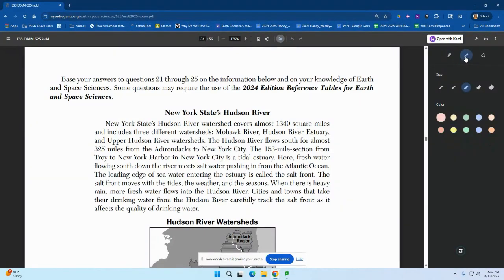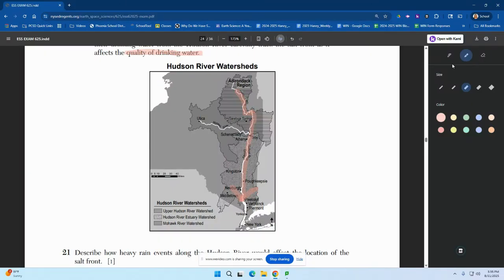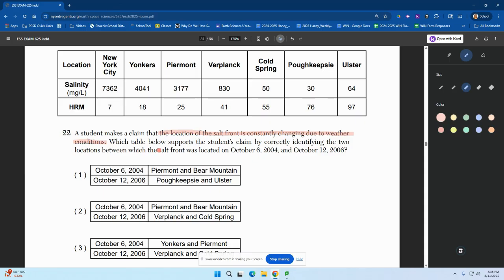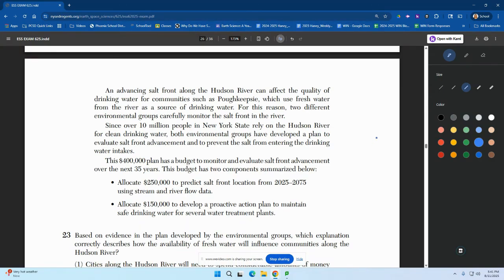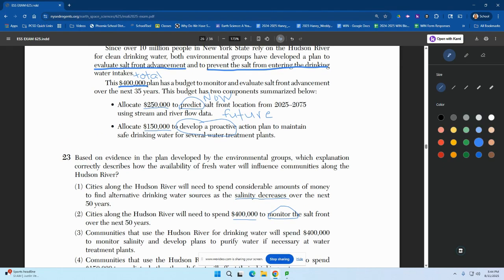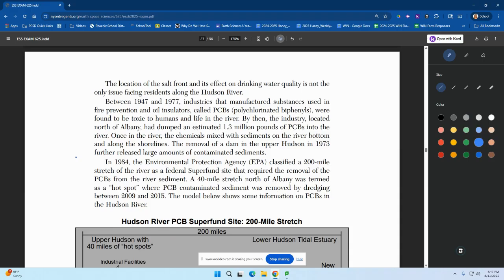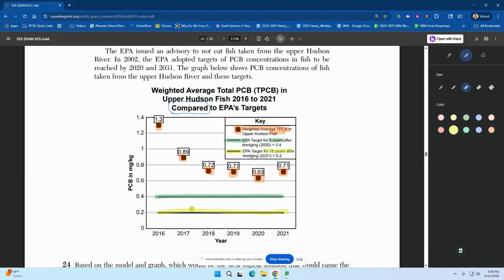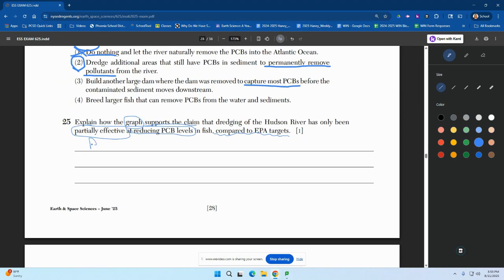Questions 21 - 25 June 2025 Earth and Space Sciences Regents